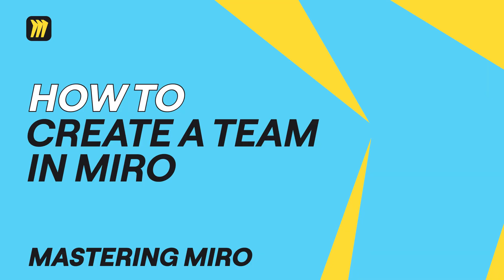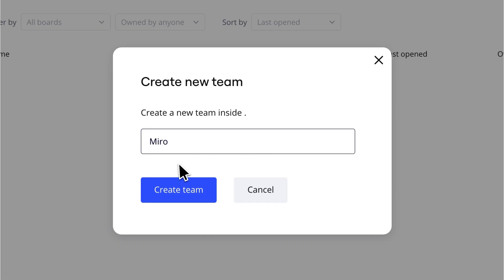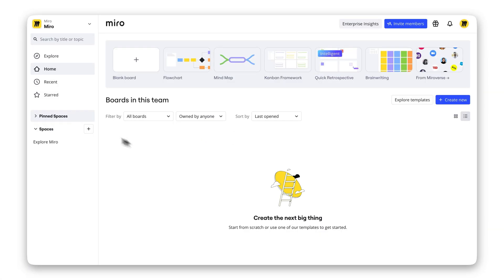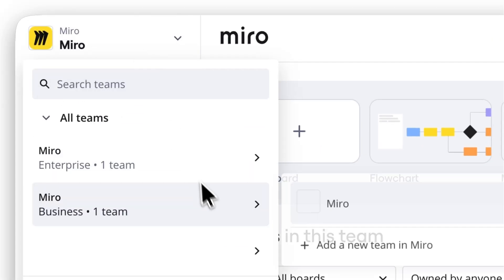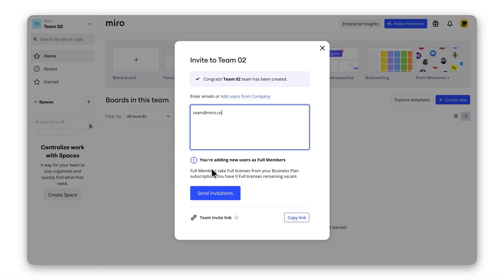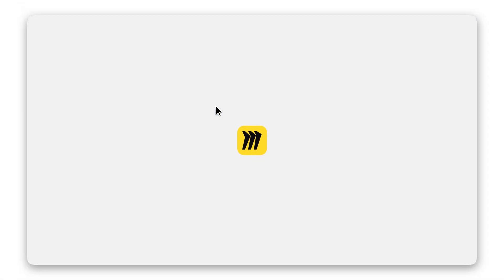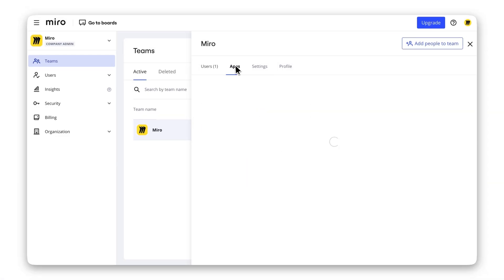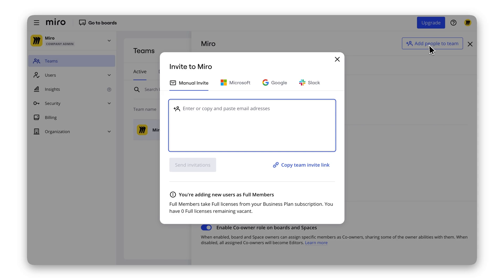How to Create a Team in Miro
Organize your projects and collaborate seamlessly by creating your own Miro team! In this quick tutorial, learn how to set up a team that suits your needs.

What you'll learn in this video:
- How to create a team when registering or from your dashboard.
- Choosing between free, Business Plan, or Enterprise Plan teams.
- Tips for inviting teammates, managing settings, and joining existing teams.

Get started with Miro and elevate your teamwork today. Watch now to create your team in just a few steps!